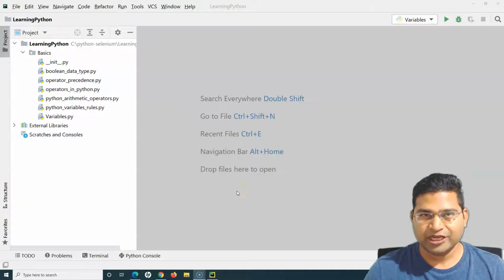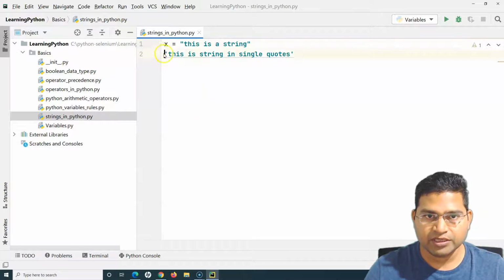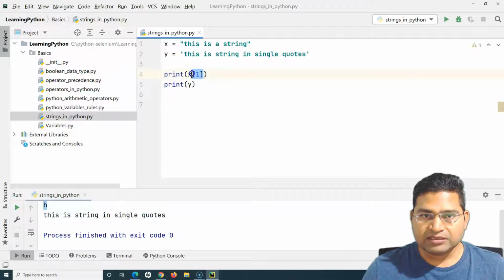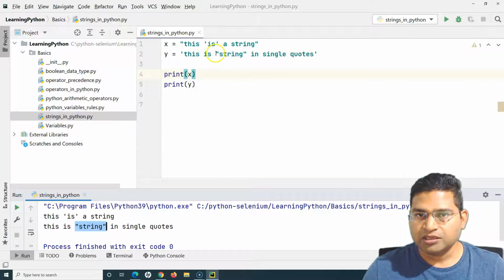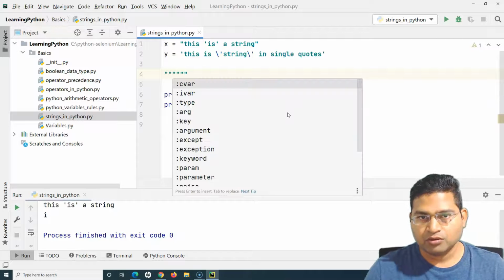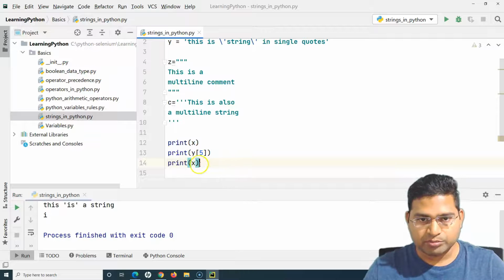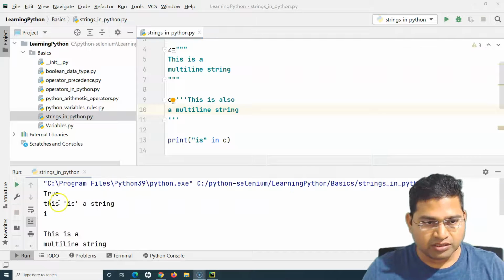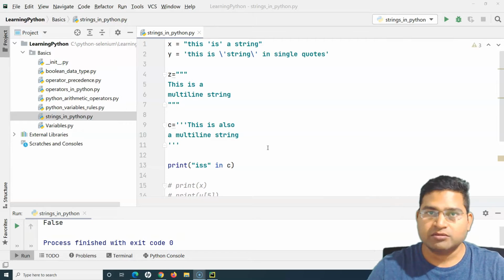Python for Testers #8 - What are Strings in Python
In this Python for Testers Tutorial series we will learn what are strings in python. Understanding Python String data type is very important because you will be using it a lot in Python programming and Selenium with Python automation.

This Python beginner tutorial will help you to understand about Strings datatype and the importance of string functions in Python programming.

🛠️ Tools I use for making videos 🛠️
Mic 🎤 for computer recording
Mic 🎤 for whiteboard recording